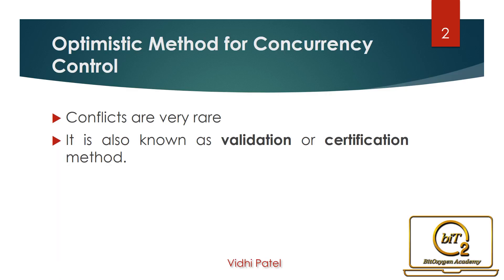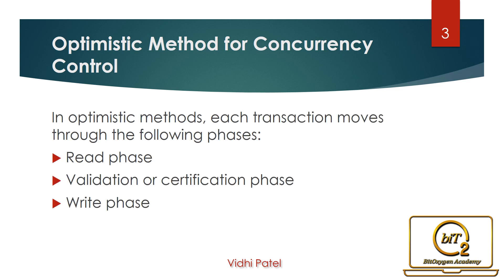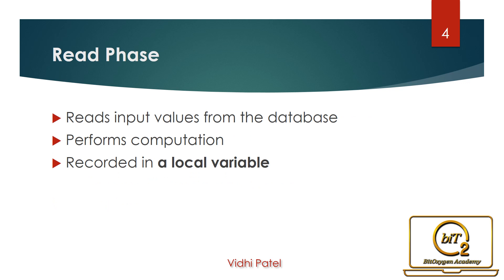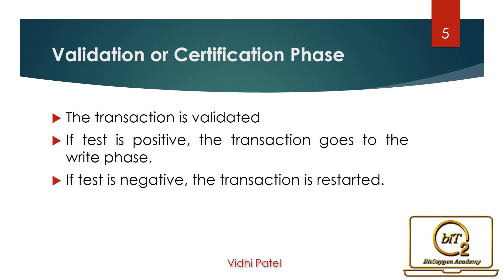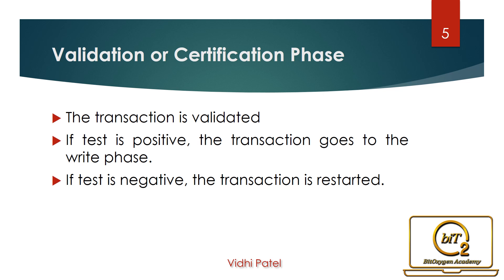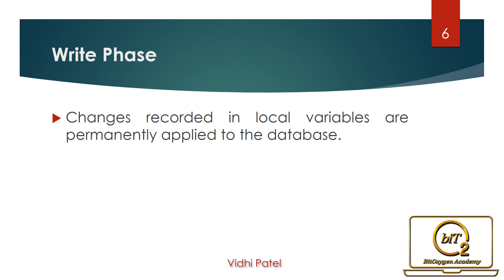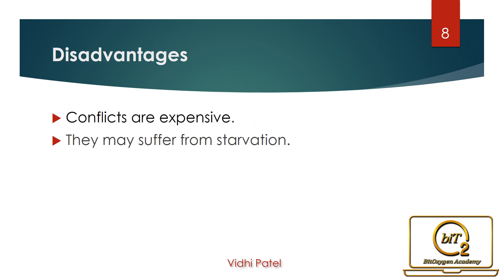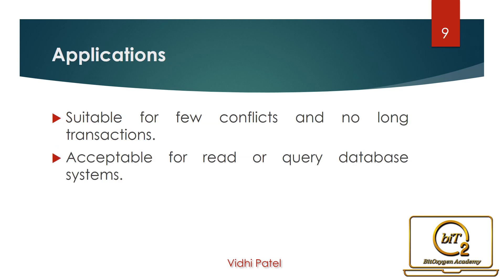Lecture 3 | Optimistic Method for Concurrency Control | DBMS | BitOxygen Academy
Covered topics:
All phases for the same.
Read Phase
Validation or certification Phase.
Write Phase.

Lecture 2 | Time Stamp Method for Concurrency Control | DBMS | BitOxygen Academy